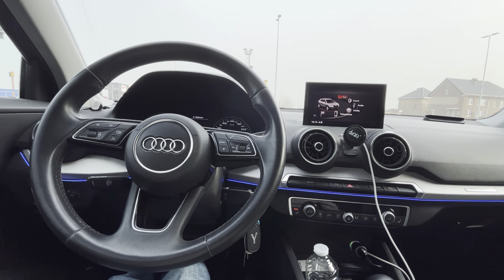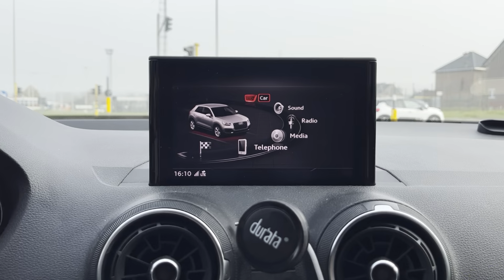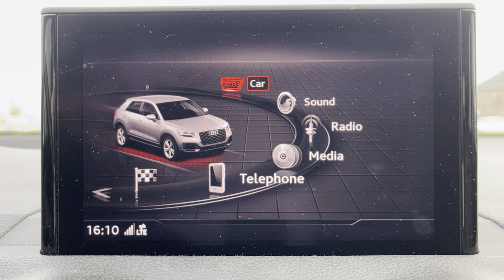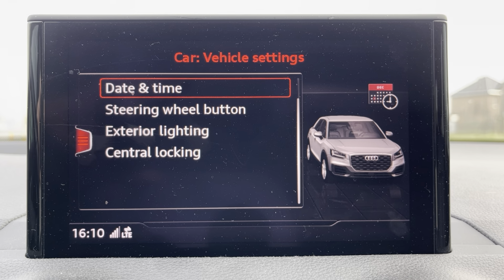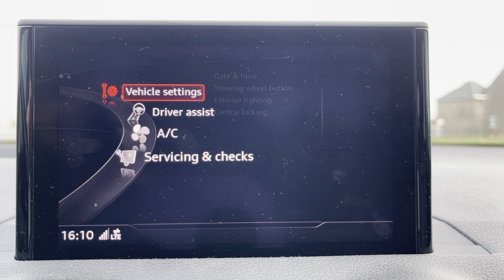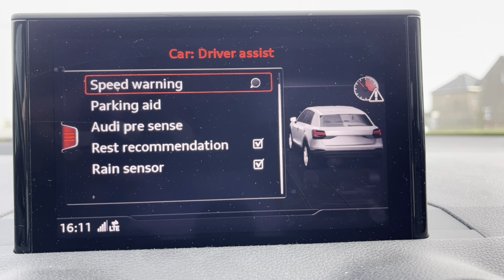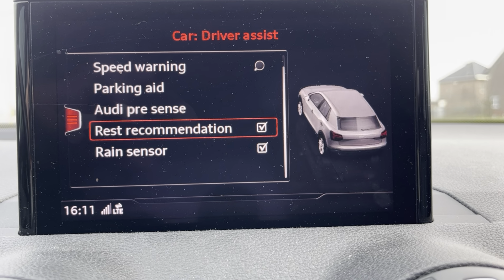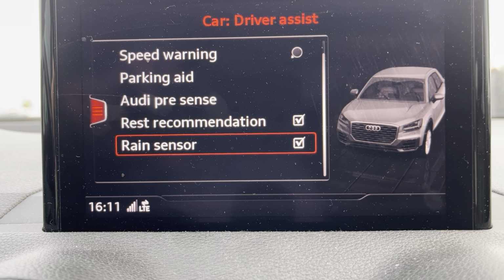How To Fix “Lane Assist Currently Unavailable” In Audi (A3, A4, A5, A6, Q2, Q3, Q5, Q7)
In Today's Video We Will Cover How To Fix “Lane Assist Currently Unavailable” In Audi (A3, A4, A5, A6, Q2, Q3, Q5, Q7)